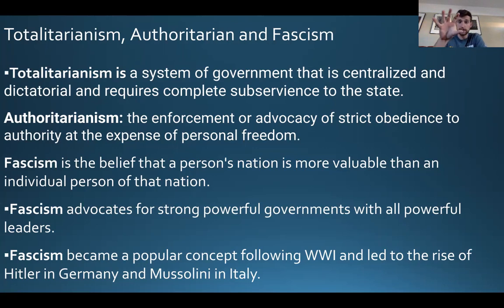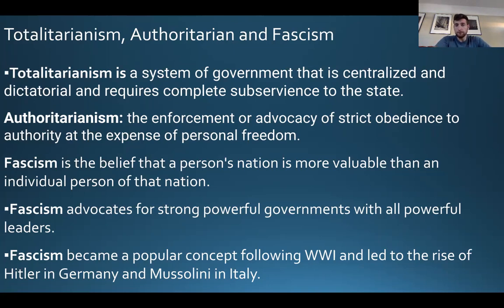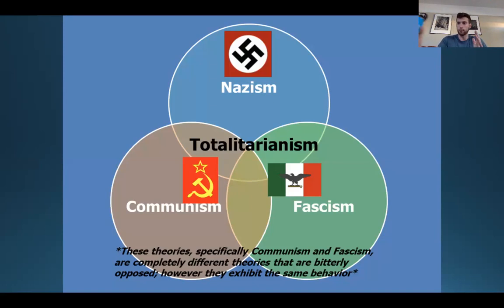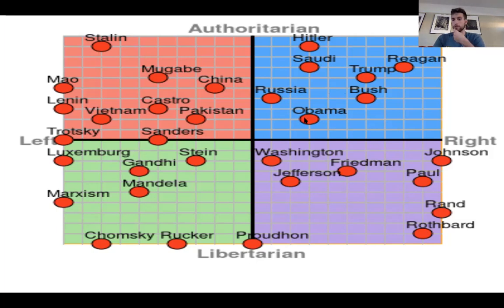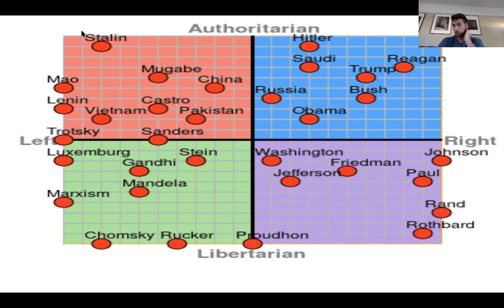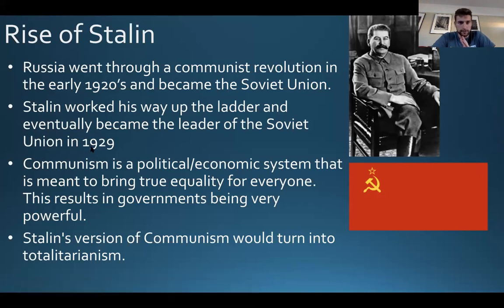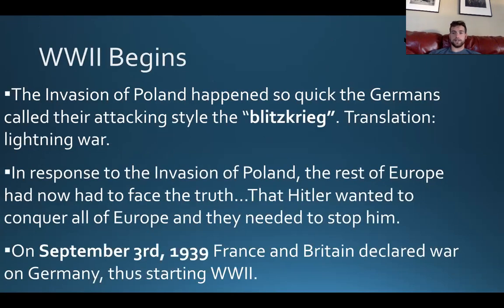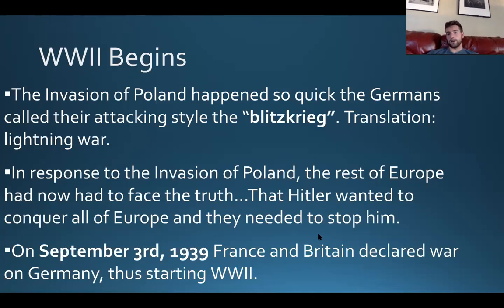US History Lecture 2/22 and 2/23: Rise of Totalitarianism in Europe 1920's and 1930's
This video discusses the rise of totalitarian leaders like Mussolini, Stalin, and Hitler.